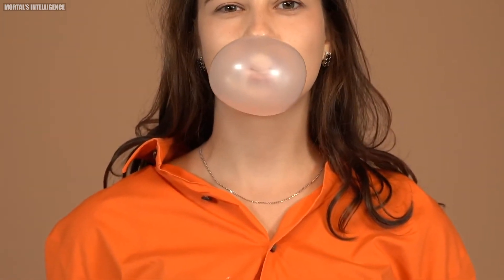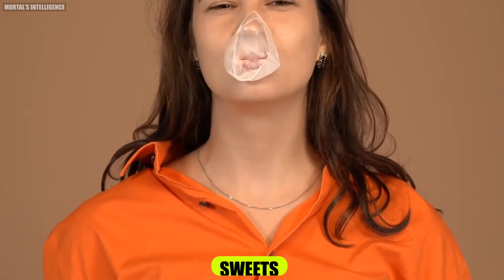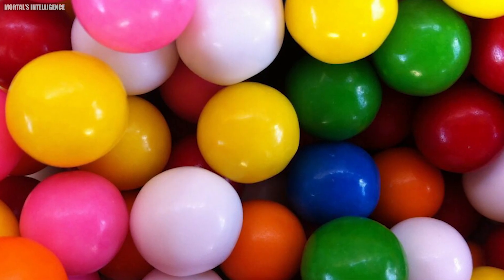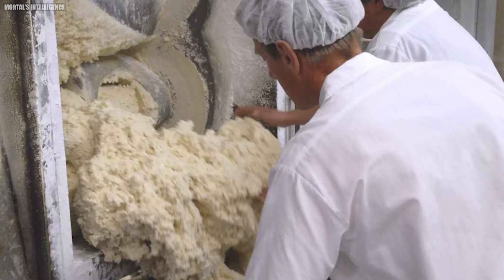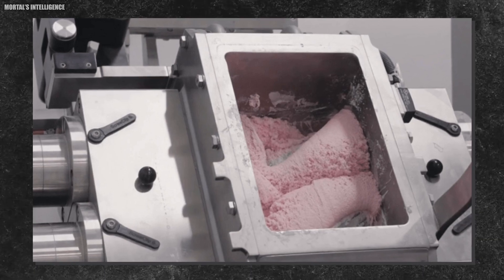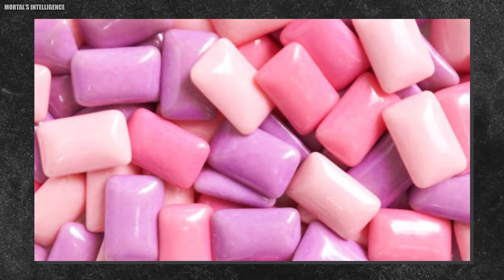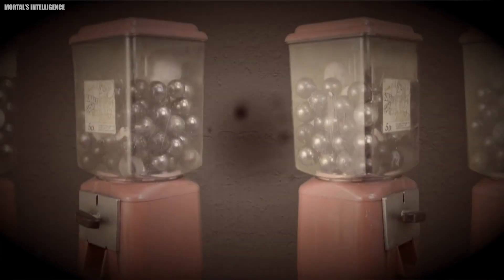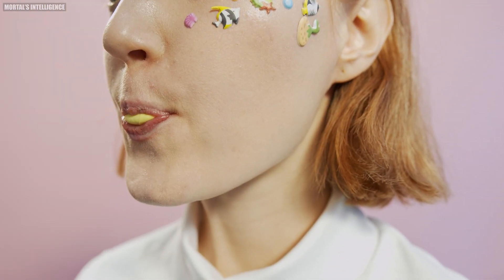Ever Wondered How Bubblegum is Made?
The Fascinating Process Behind How Bubblegum is Made

1.
2.
3.
4.
5.
6.
7.
8.
9.
10.